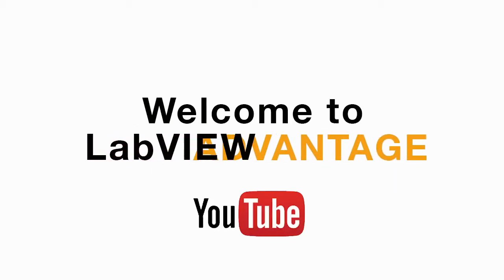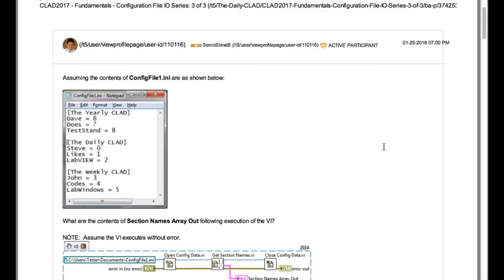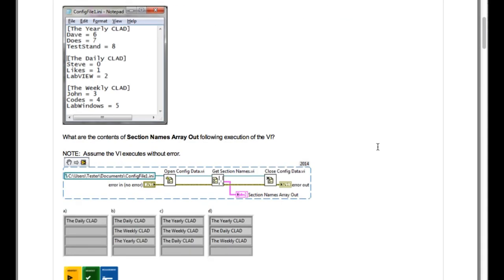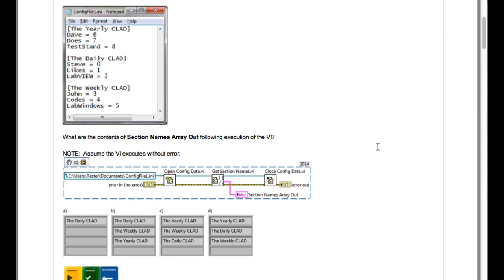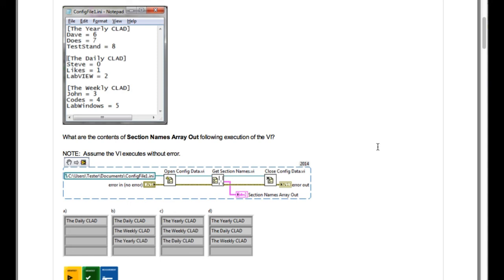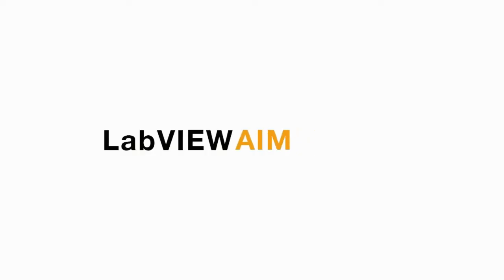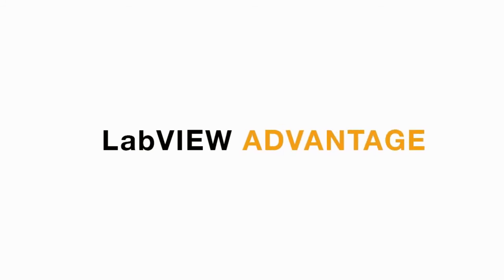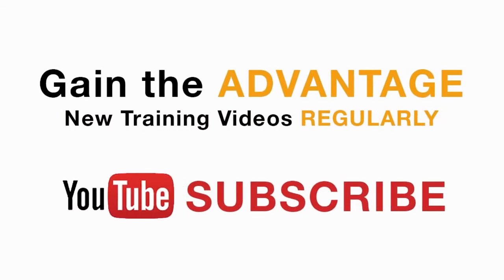LabVIEW CLAD 091 Get Section Names Initialization File